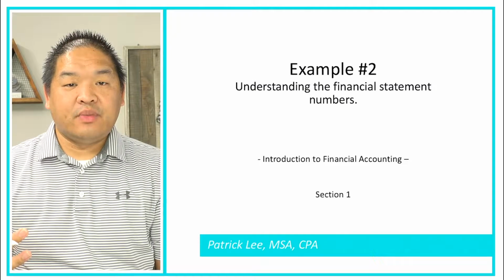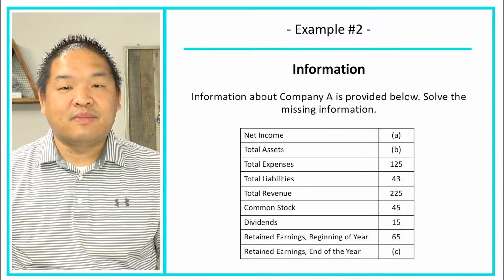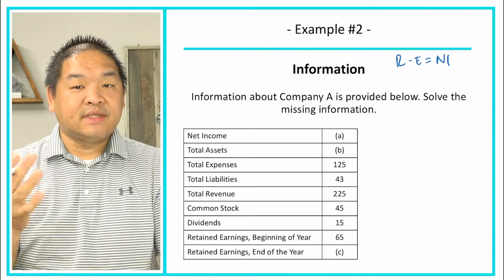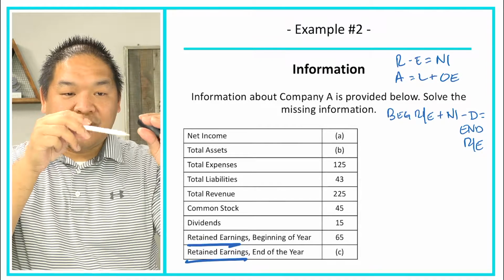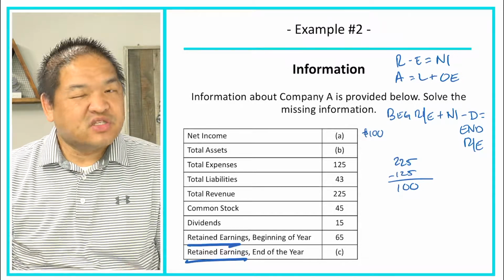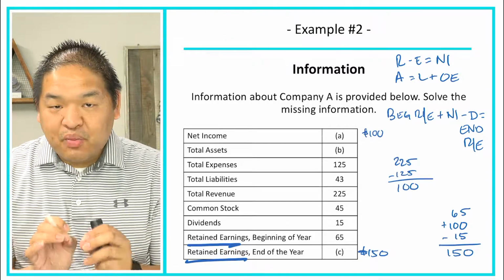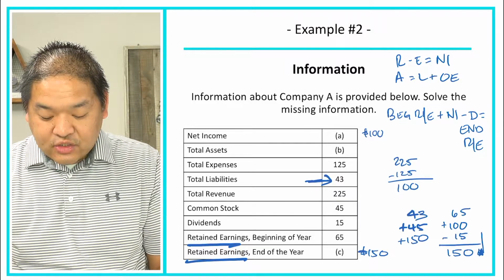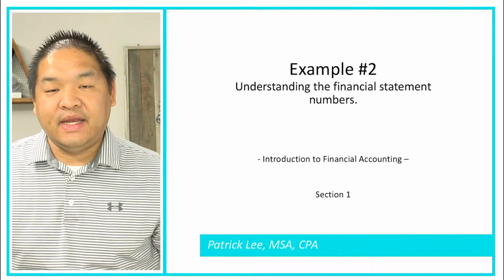Financial Accounting - Lesson 1.14 - Example 2 - Understanding the Financial Statement Numbers